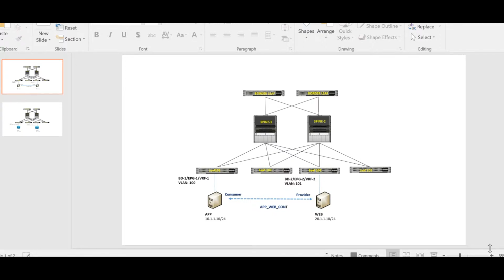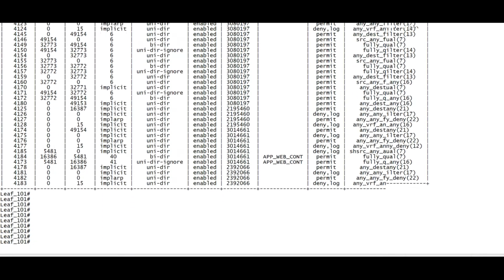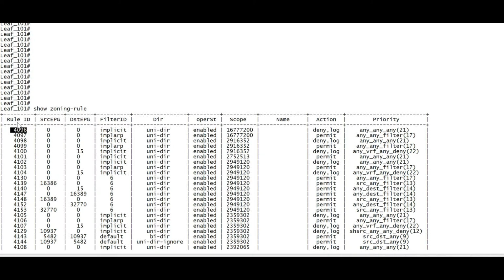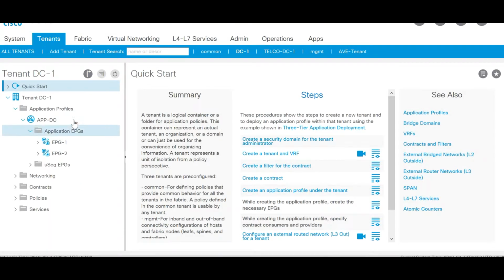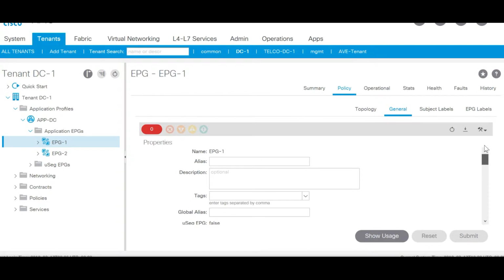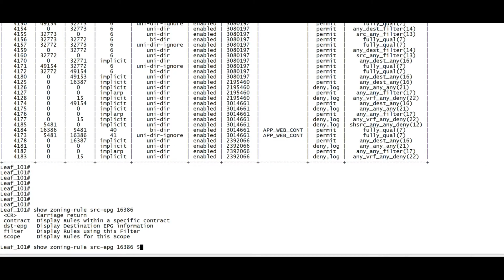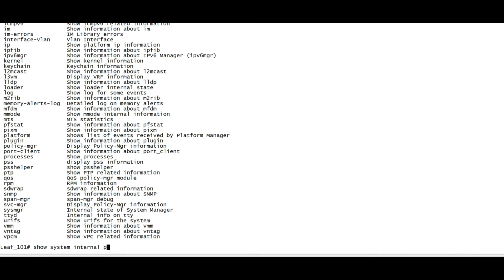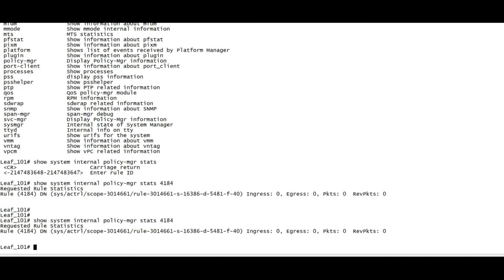ACI CONTRACT Verification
This video explain verification of traffic between two Endpoint via Contract